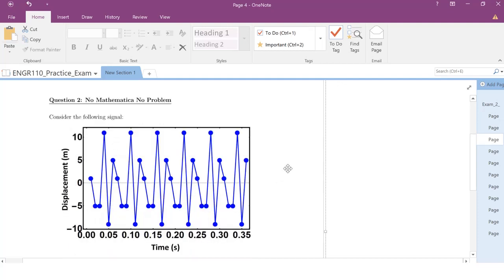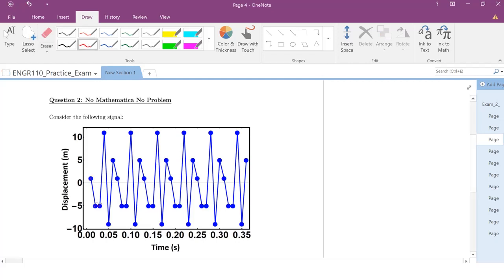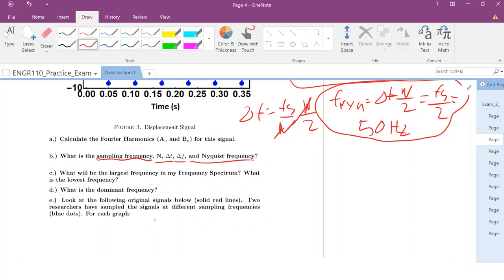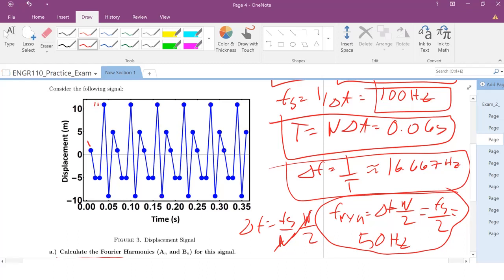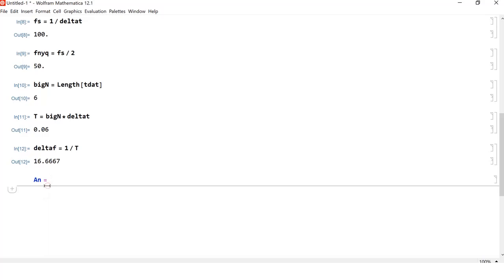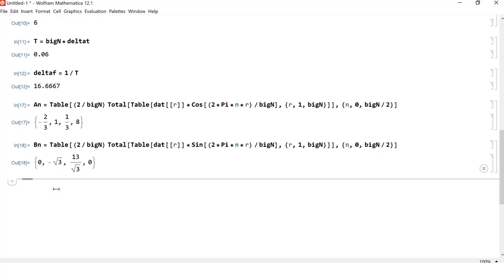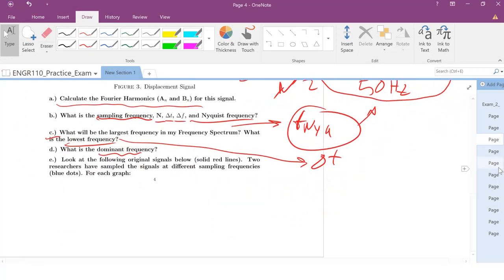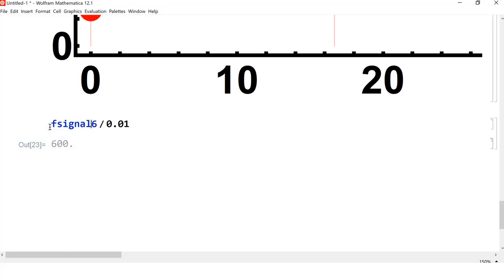ENGR110 Practice Exam Problem 2: DFT and Signal Aliasing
Discrete Fourier Transform is performed and concepts of signal aliasing are demonstrated through practice problems.